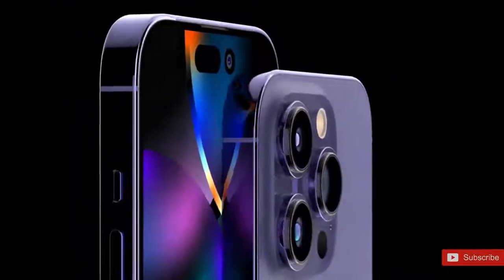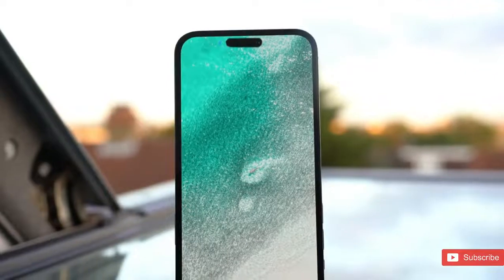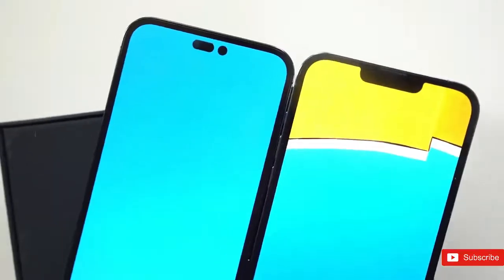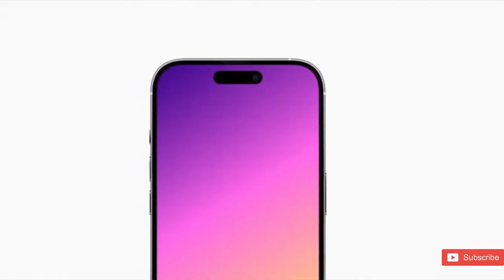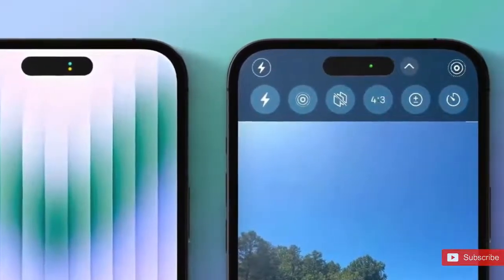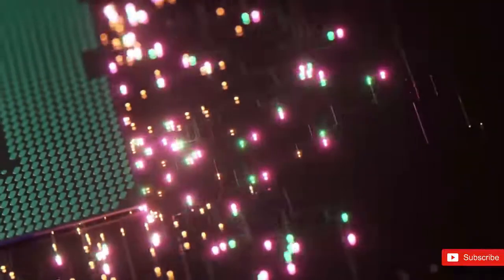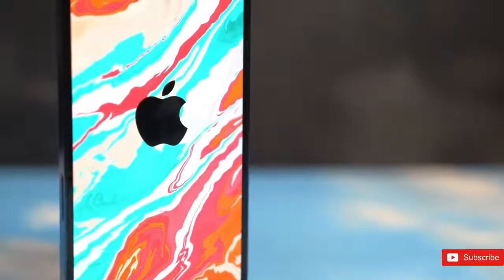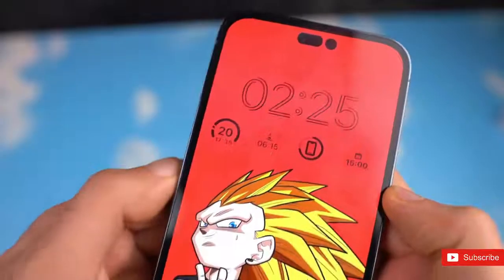Apple iPhone 14 Pro Max - Shocking NEWS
Apple has shocked their fans with their new iPhone 14 Pro Max design change. the new iPhone 14 Pro Max will feature shaped cutout.Apple iPhone 14 Pro may have this new design ‘surprise’ in store. One rumor surrounding the redesigned “notch” in the display is that the two cutouts will appear as one using unlit pixels from the display. The software would control when the pixels between the cutouts are illuminated or just turned off.